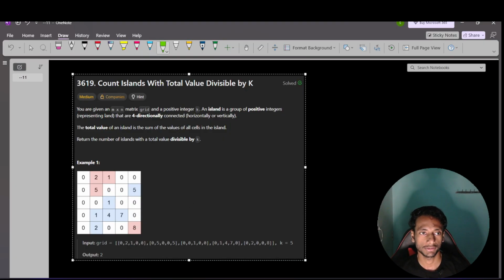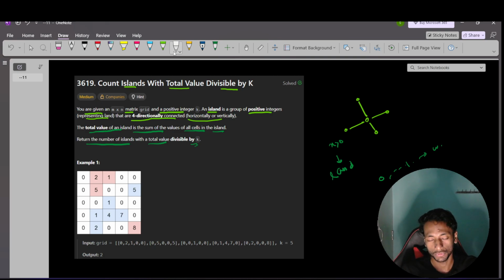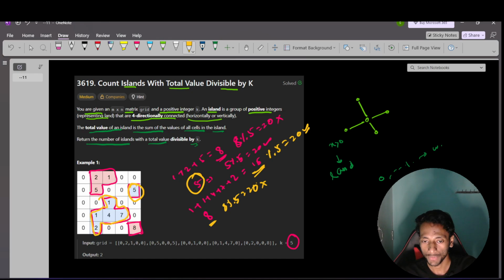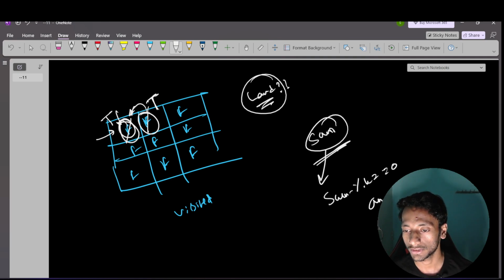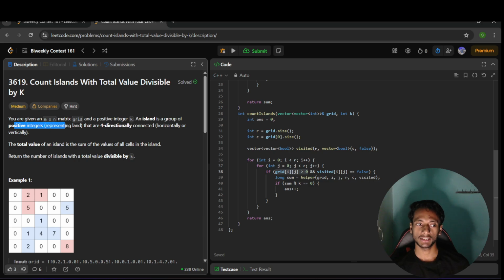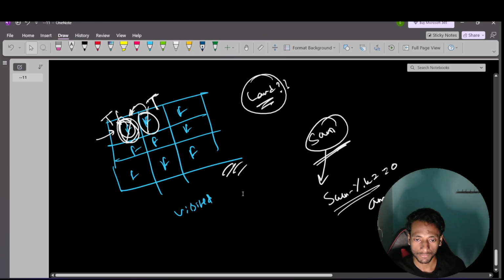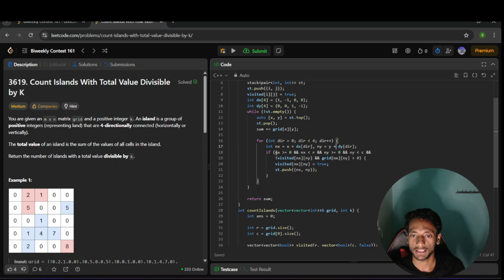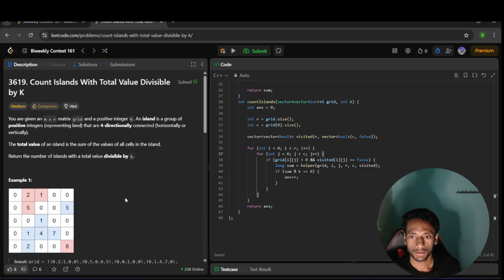LeetCode 3619. Count Islands With Total Value Divisible by K | DFS | BFS | Matrix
Hi, in this video,I have explained LeetCode problem 3619. Count Islands With Total Value Divisible by K.

1. Explained the problem statement with examples.
2. Shared DFS approach. Same as count the number of islands.
3. Shared C++ code.